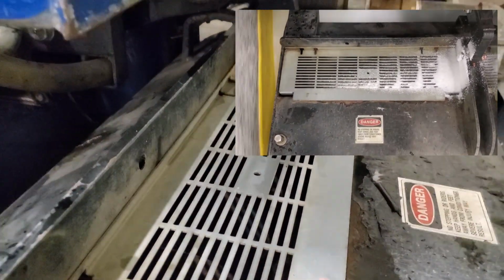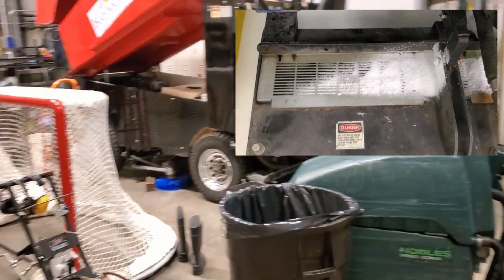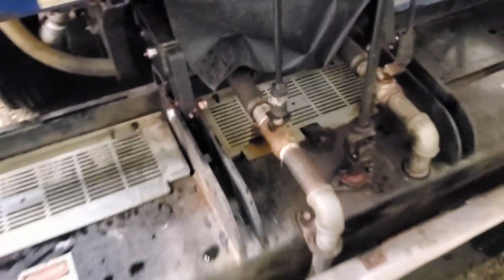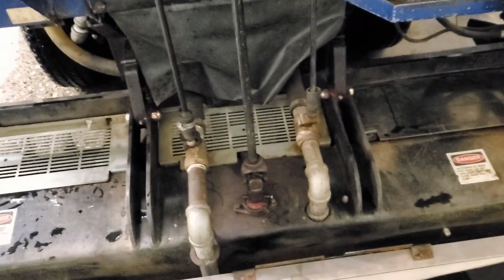Rinse Friendly Plates vs The Old Style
What’s good everyone for this episode we cover a viewer inspired video. Had a great question about if snow gets through the newer style plates and onto the ice. As far as I can tell some snow does get through but it does settle on the ice or effect the ice.

Questions and comments are much appreciated.

Your Local Ice Man